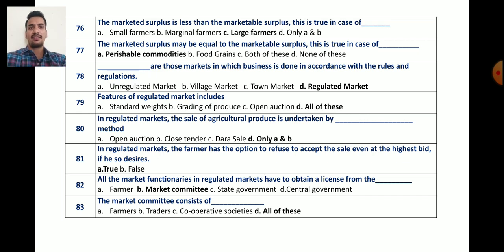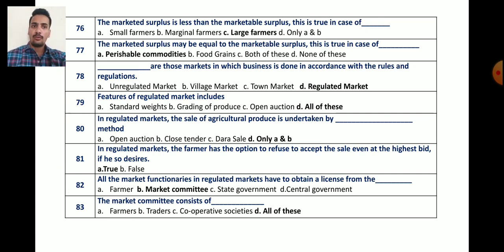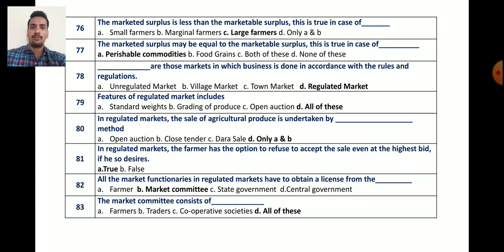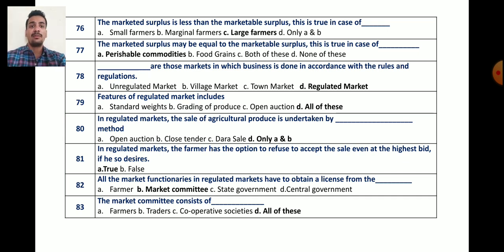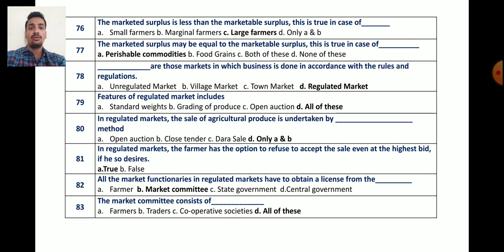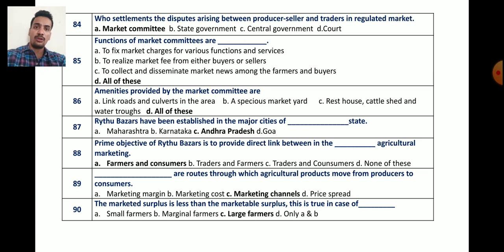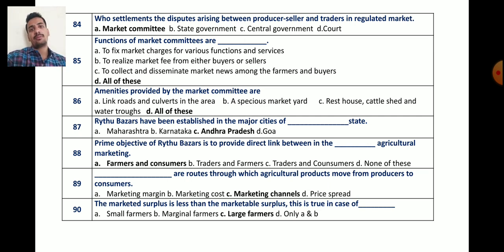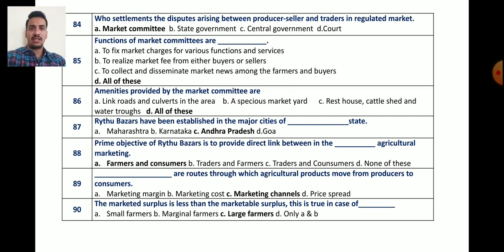MCQ| Objectives| Q&A| ECON 353| Agricultural Marketing, Trade and Prices| Agri Economics| Part 06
Dear Students in this video I have explained Objective Question Answers (Q&A) cum MCQs (Multiple Choice Questions) of Agricultural Marketing, Trade and Prices ECON 353 and ECON 354 (Old)

Join with me On Telegram For PDFs, Links and Useful Study Material

ECON 242 Agricultural Finance and Cooperation all Lectures 👉

Dr.Ganesh Rede
Assistant Professor, Department of Agricultural Economics